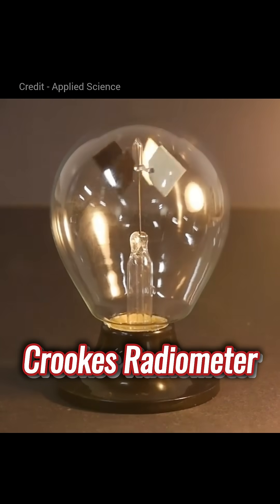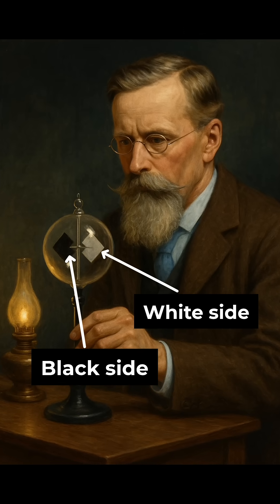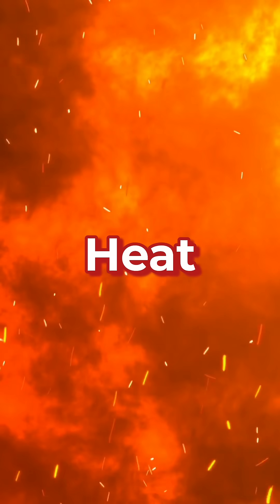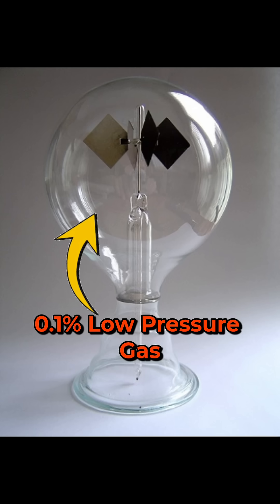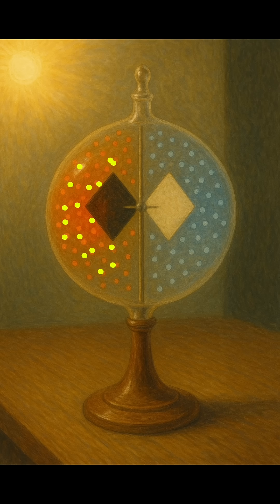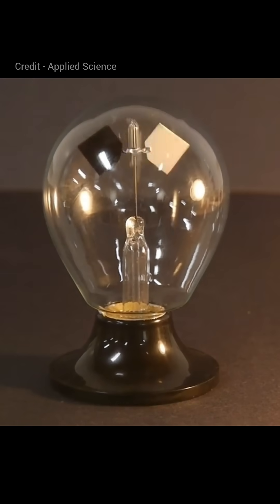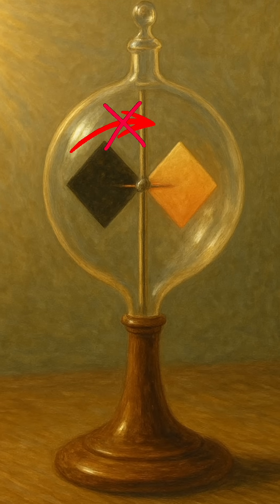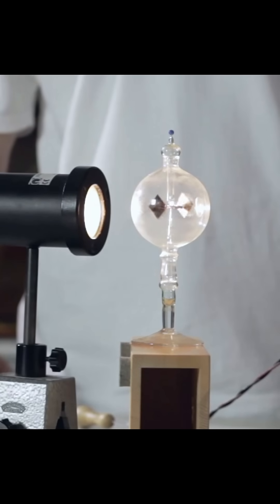How does a Crookes Radiometer (Light Mill) works ?